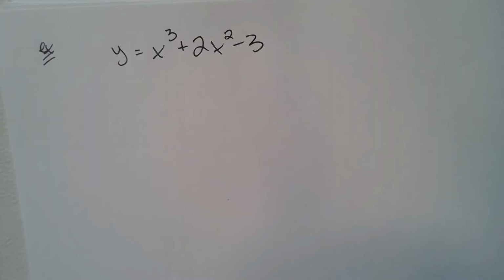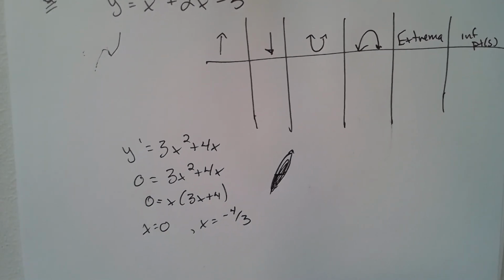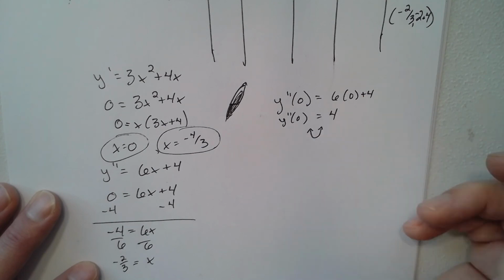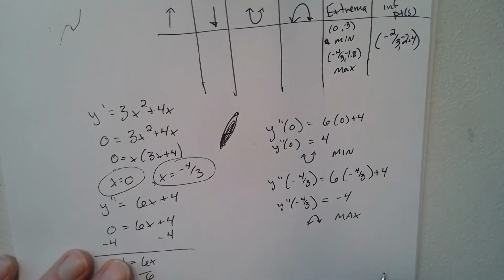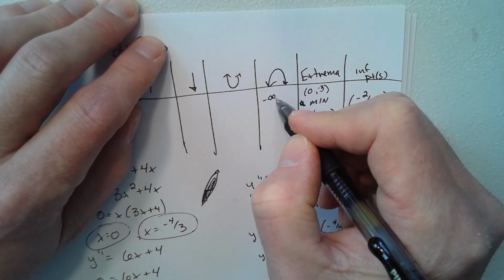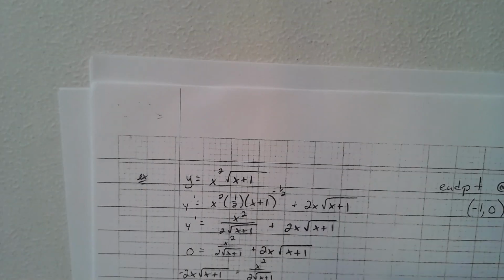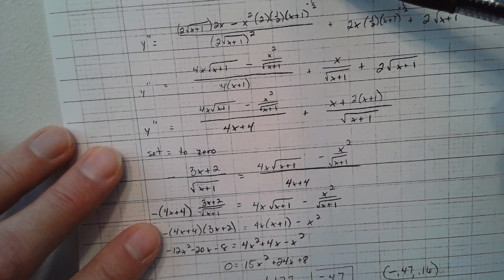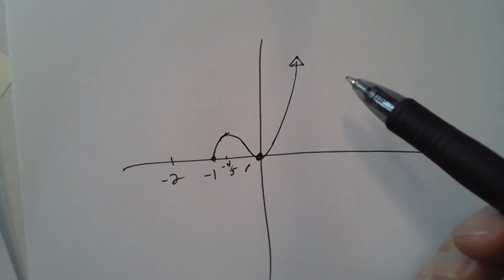4 3 Notes part 2 examples